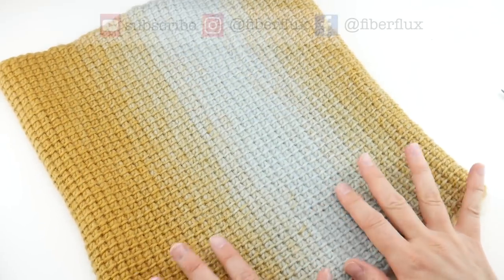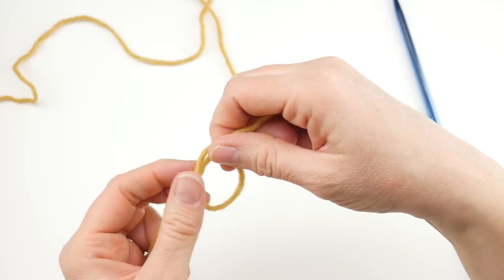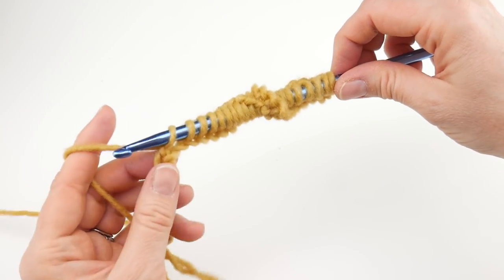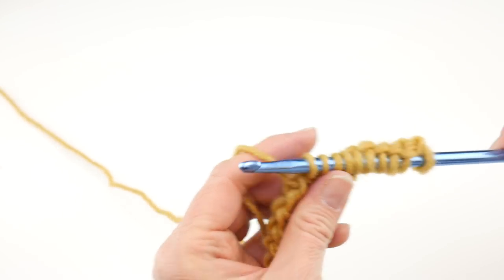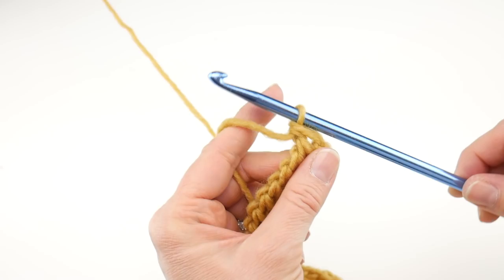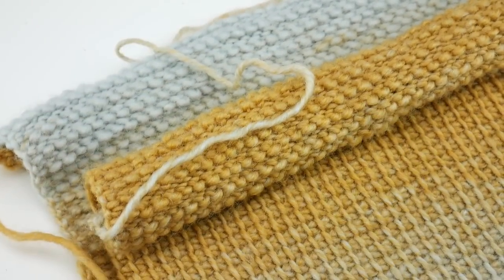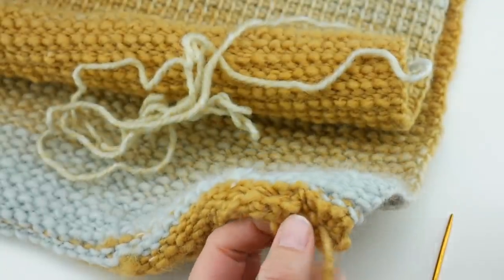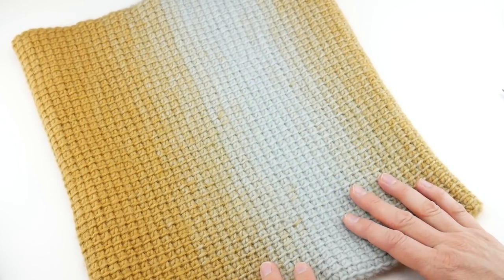How To Crochet The Precious Metals Cowl (Tunisian Crochet)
The Precious Metals Cowl is a perfect introduction to the world of Tunisian Crochet!  Using the Tunisian simple stitch this cowl is not only fun to learn on, but the tonal yarn really shows off the gorgeous stitches too!  Join me as we crochet the cowl stitch by stitch!

Love the yarn from this video?